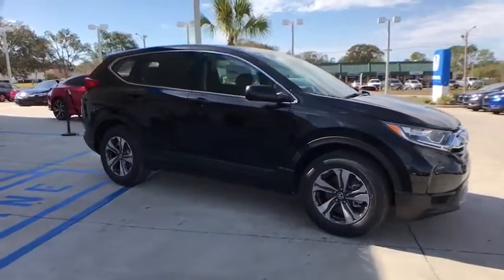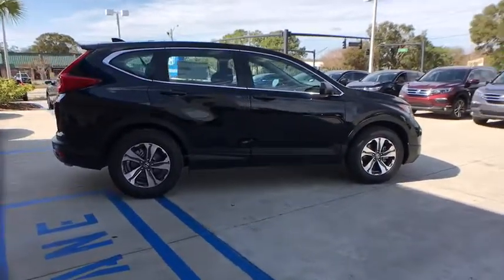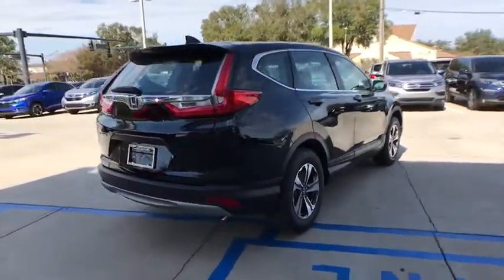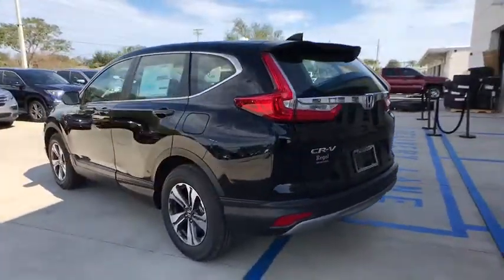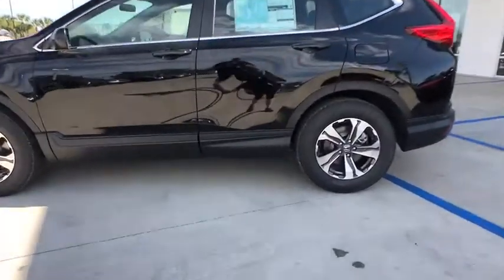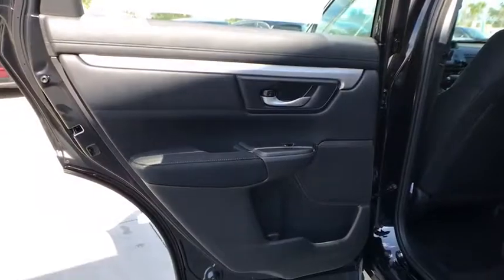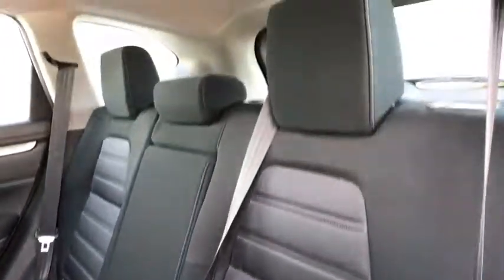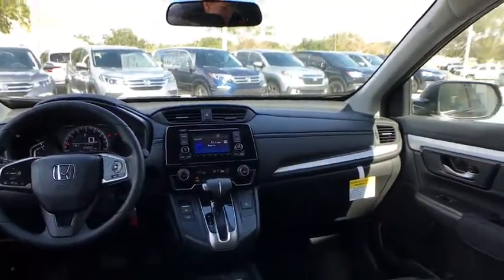2018 Honda CR-V Winter Haven, Lakeland, Wesley Chapel, Tampa, Brandon, FL 18H559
N 2018 Honda CR-V available at Regal Honda in Winter Haven, Florida. Servicing the Lakeland, Wesley Chapel, Tampa, and Brandon, FL area.

Regal Honda
2615 Lakeland Hills Blvd